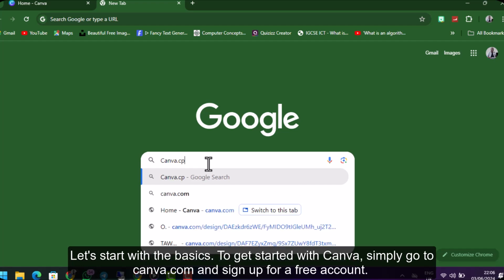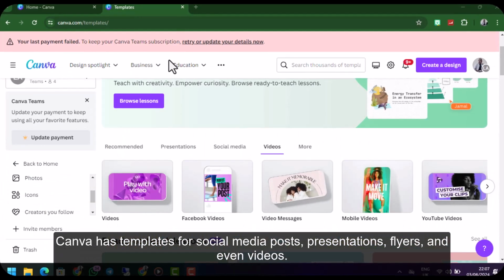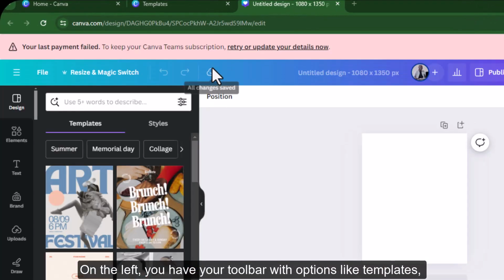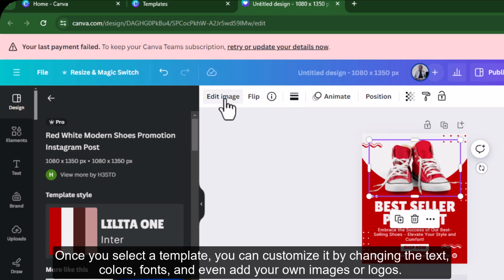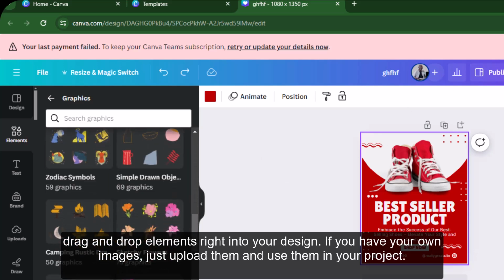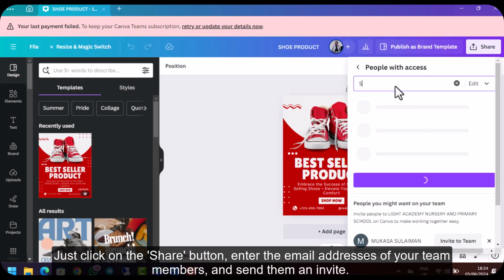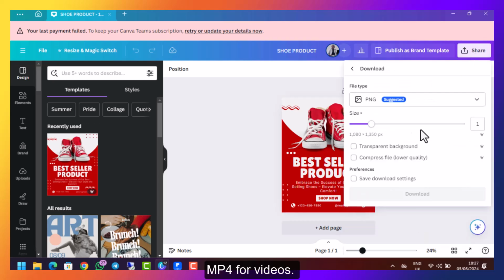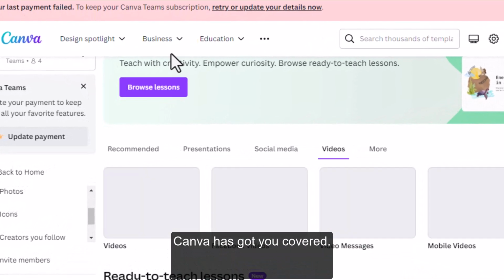Master Canva: Ultimate Guide to Designing Stunning Graphics!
Welcome to our ultimate guide to mastering Canva! 🎨 Whether you're a beginner or looking to refine your design skills, this tutorial will walk you through everything you need to know about using Canva to create stunning graphics. From navigating the interface to advanced design tips, we've got you covered. Learn how to make eye-catching social media posts, professional presentations, and more with ease.